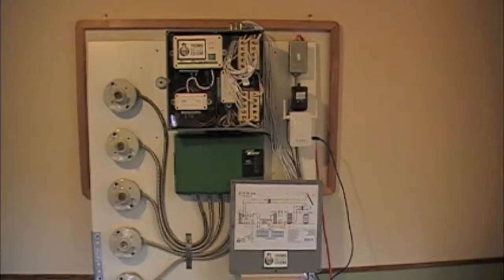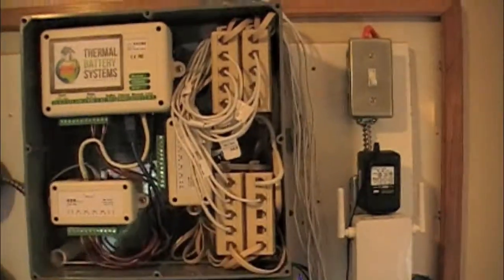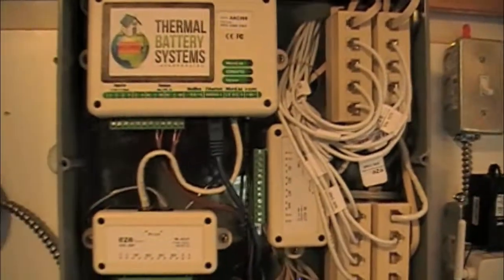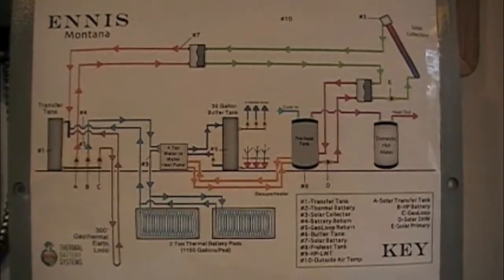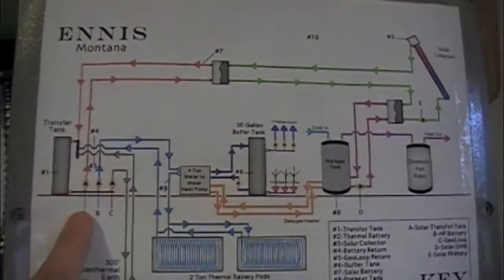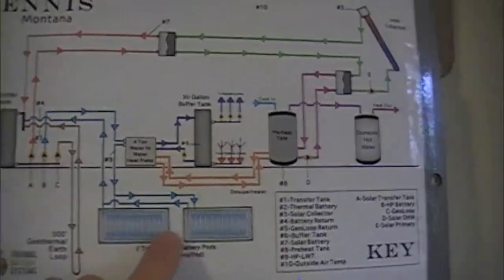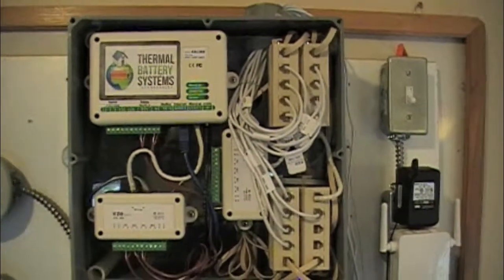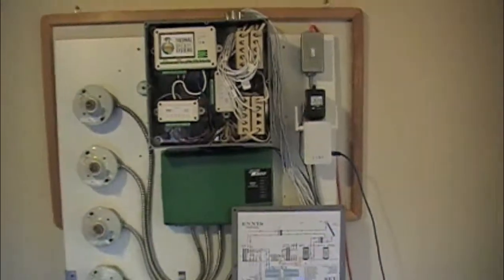Thermal Battery Systems, Inc. Eze Controls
Learn more about the best control and data logging system for multi-source heat pump applications.